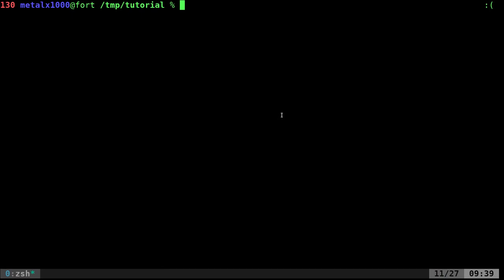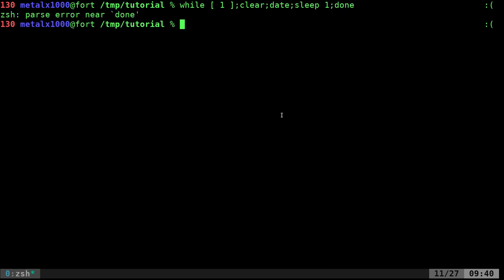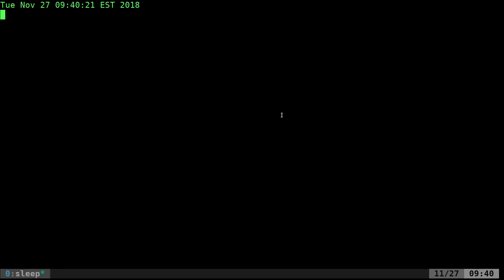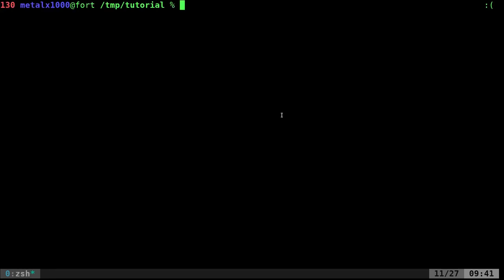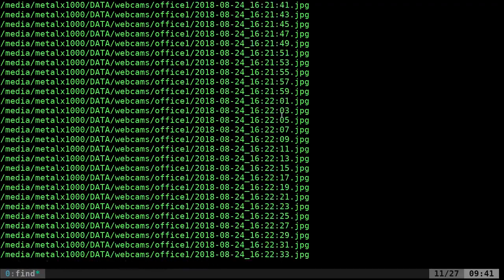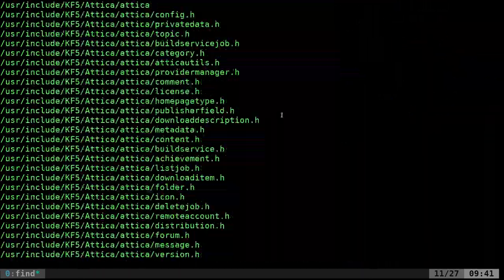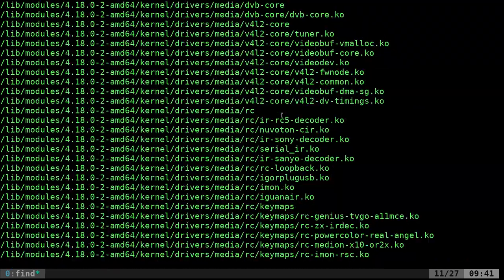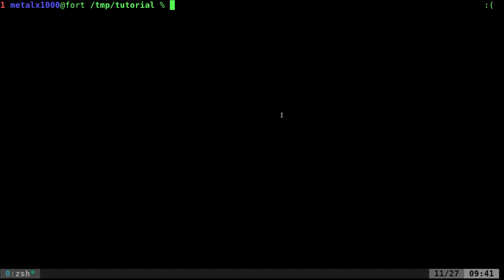Freezing Commands Linux Shell Tutorial